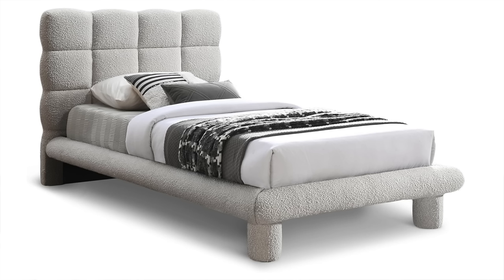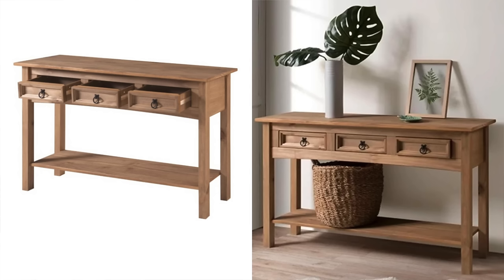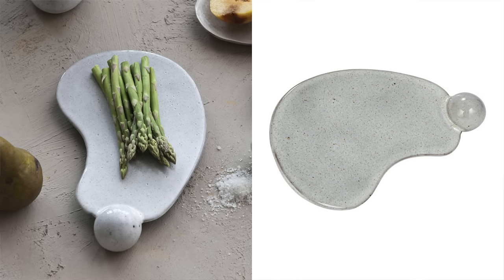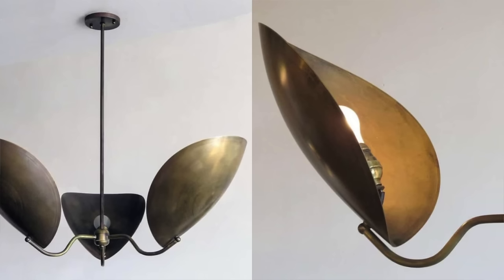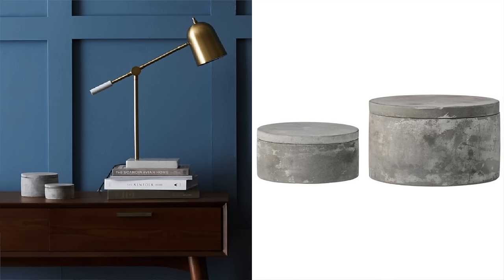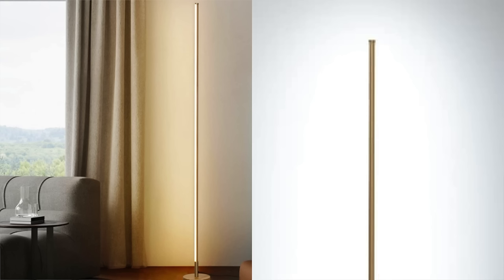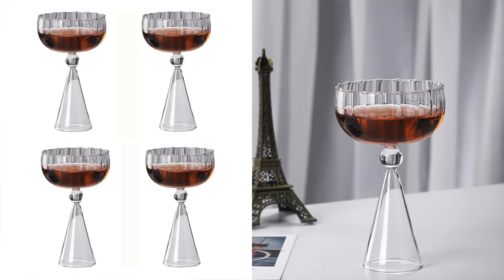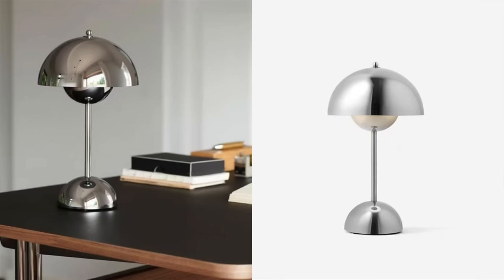AMAZON HOME MUST HAVES 2024! Aesthetic Amazon Home Decor + Furniture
Ready to upgrade your home decor and furniture? From trendy decor pieces to functional furniture, these items will add style to your home and make your life easier. Don't miss out on these must-haves before they sell out!

my code GOODVIBESHOME for $10 off when you sign up!

Boucle Bed Frame
Curved Sofa
Wood Console Table
Iron Side Table
Paper Mache Candle Holder
Organic Shaped Plate
Stoneware Curved Tray
Contemporary Dining Chair
Italian Chandelier
Tov Bubble Wall Mirror
Decorative Bowl
Cement Boxes
Wall Sconces
Globe Chandelier
Marble Bowl
Wine Glasses
Tortoiseshell Glasses
Candle Holder
Modern Table Lamp
LED Floor Lamp

BEAUTY FAVORITES!